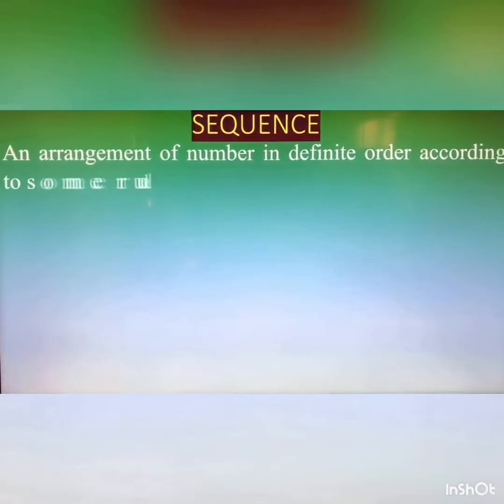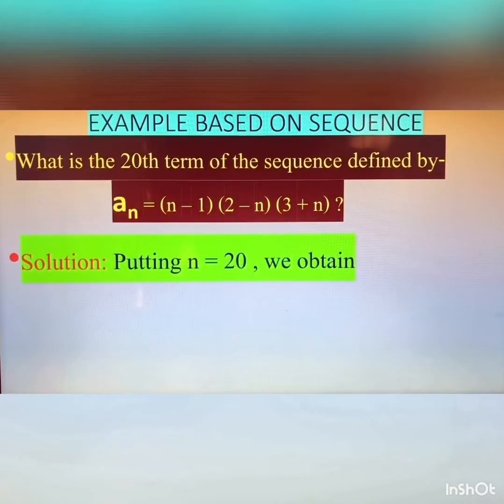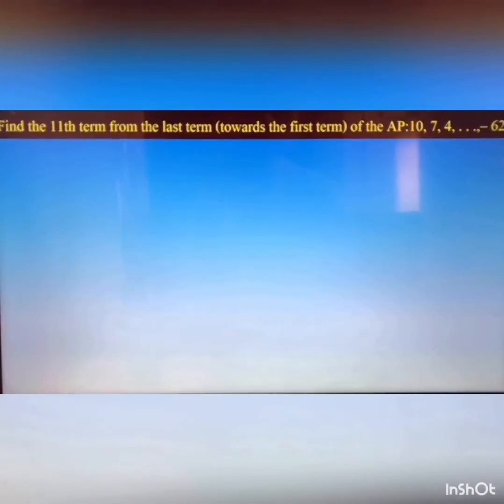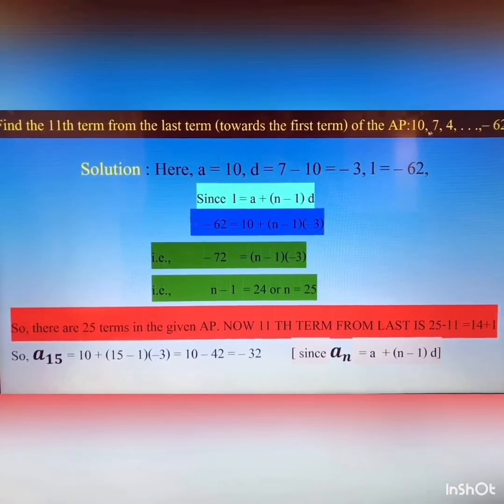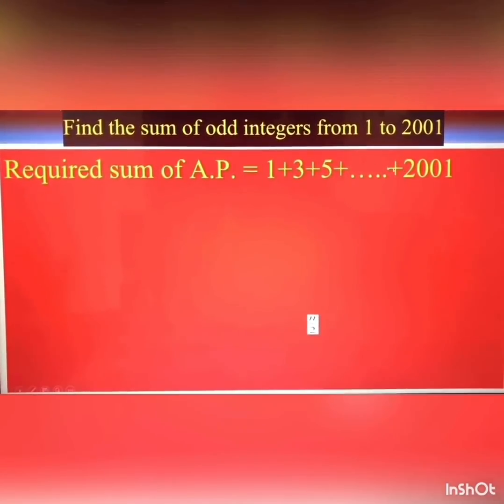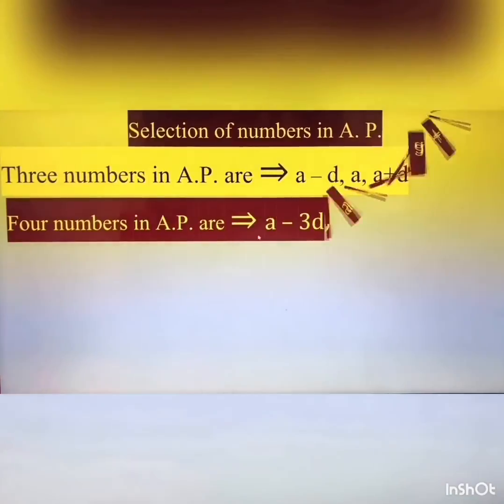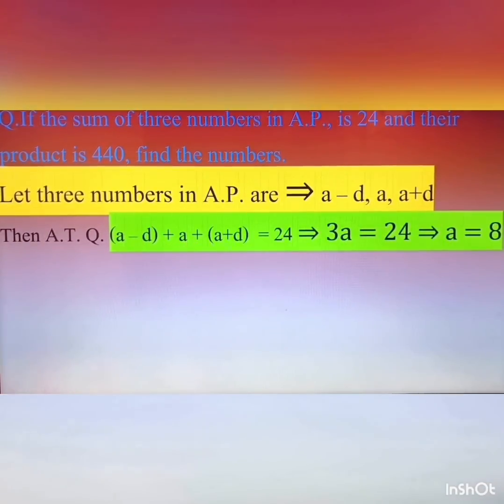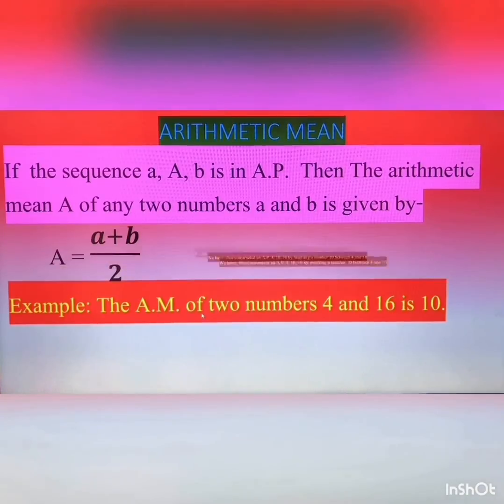ARITHMETIC PROGRESSION I SEQUENCE I SERIES I MATHEMATICS I GENERAL TERM AND SUM OF AN A.P. I CLASS X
THIS INTERESTING AND NICE VIDEO IS MADE ON THE TOPIC OF ARITHMETIC PROGRESSION OF CLASS .X. FOR CREATING THE INTEREST IN THE MATHEMATICS IN ALL STUDENTS. I WANT TO TELL YOU THAT MATHEMATICS IS VERY INTERESTING SUBJECT IF ANY BODY KEEN INTEREST IN IT AND TAKE IT SERIOUS ATTENTIVELY.IT IS SO NICE IF YOU GOT THE CONCEPT AND SOLUTION OF ANY TOPIC IN VIDEO FORM. I SHALL TRY TO MY LEVEL BEST TO MAKE THE MATHEMATICS VERY - VERY INTERESTING IN THE CONTEXT OF VIDEO. THIS VIDEO IS MADE FOR THE PURPOSE OF GROWING INTEREST IN THE MATHEMATICS FOR EVERYONE WHO WILL SEE THE VIDEO. I WANT TO MOTIVATE ALL OF THOSE CHILDREN AND STUDENTS WHO ARE AFRAID OR FEAR FOR THE MATHEMATICS AND UNDER STAND THAT MATHEMATICS IS A PHOBIA. I WANT TO TELL YOU THAT MATHEMATICS IS THE SUBJECT OF DAILY PRACTICE. I WANT TO MAKE THE MATHEMATICS AS AN INTERESTING AND EASY SUBJECT FOR EVERYONE. BUT I HAVE REQUESTED TO EVERYONE PLEASE SEE FULL VIDEO FOR GETTING MUCH BENEFIT OF THE KNOWLEDGE ON THE TOPIC REGARDING THE VIDEO IS POSTED. THANKING YOU AND OBLIGE, FOR GIVING ME THIS OPPORTUNITY AND READING THE FULL STATEMENT.
ARITHMETIC PROGRESSION